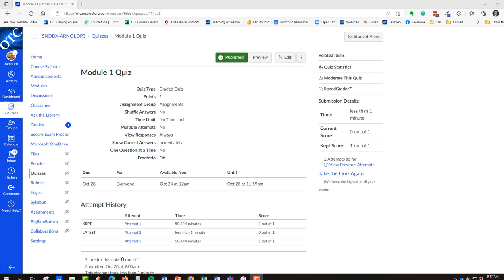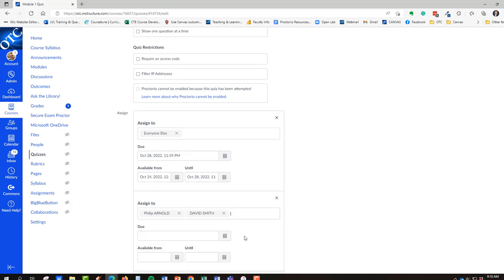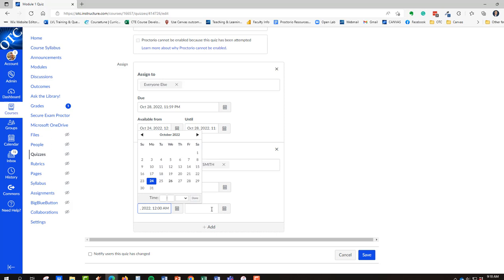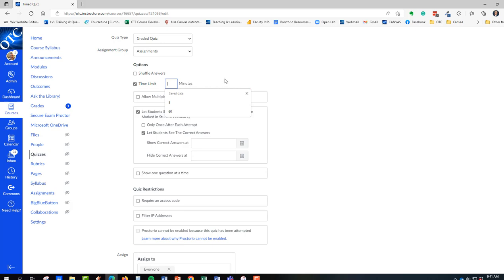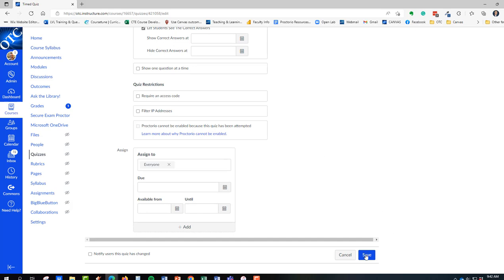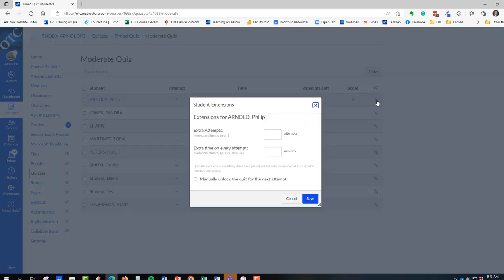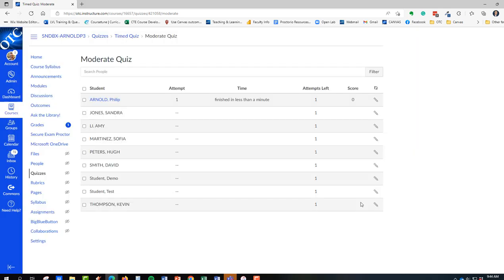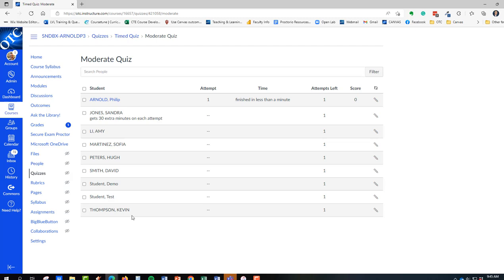Assignment and Quiz Accomodations in Canvas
This video will show faculty how to adjust due dates and availability to certain students on exams, quizzes, assignments, and discussions. Extending quiz times and attempts for individual students is also demonstrated.